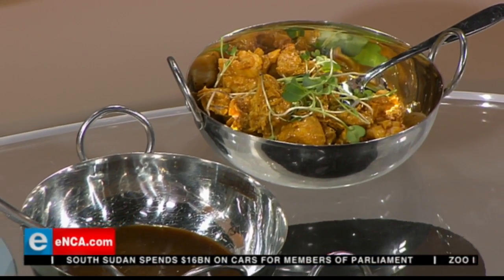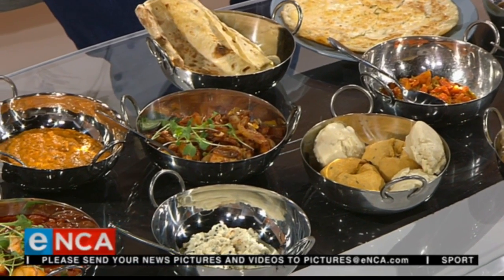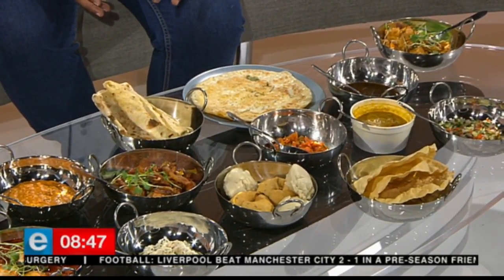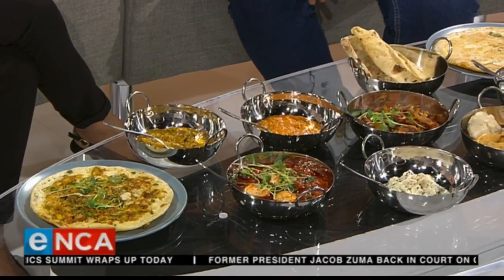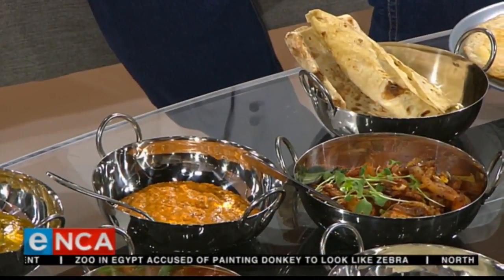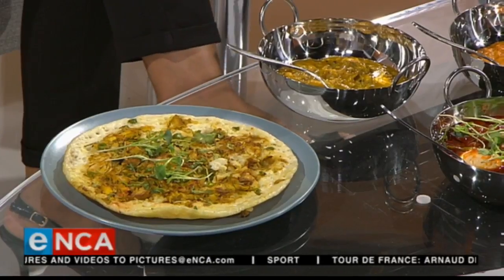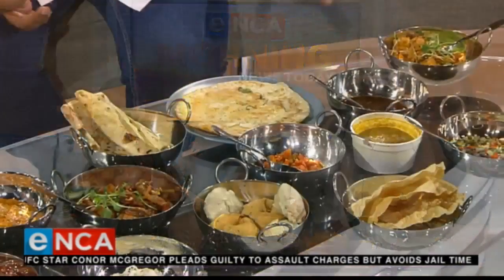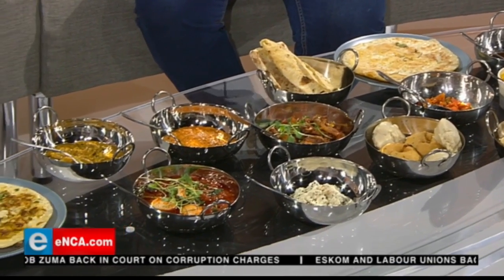Indian Breakfast with Chef Coo Pillay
Brics summit we've been looking at the culinary offerings from member states. courtesy